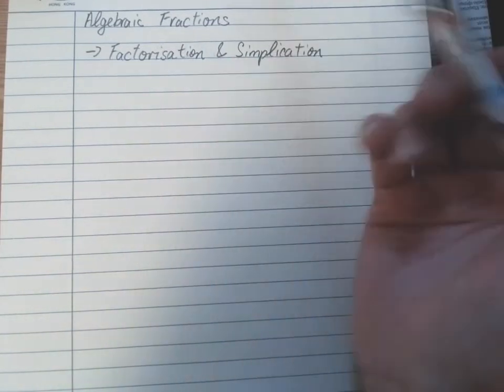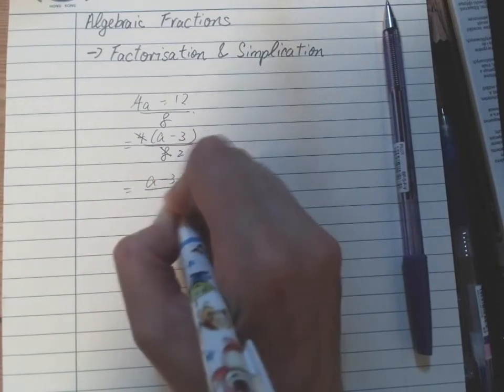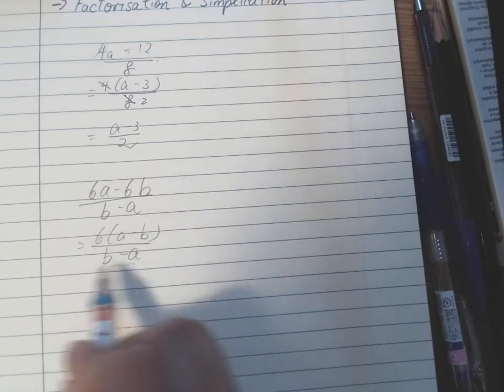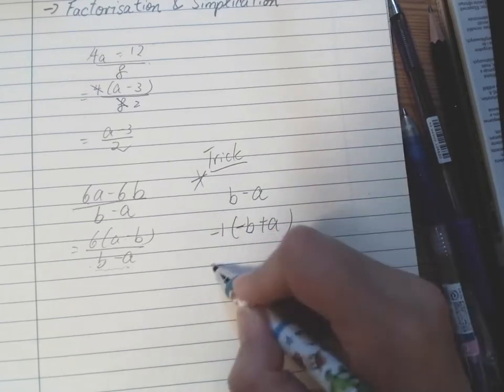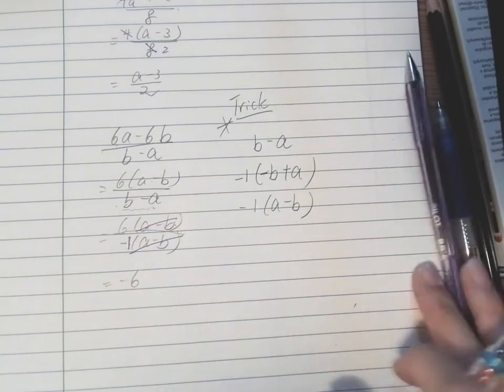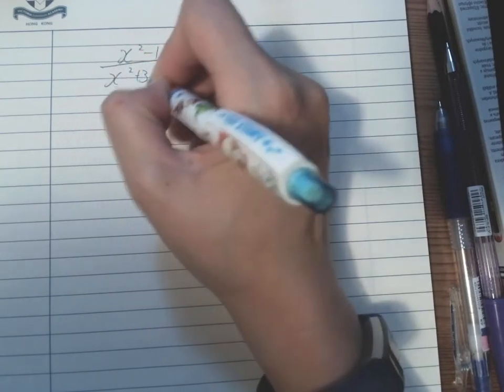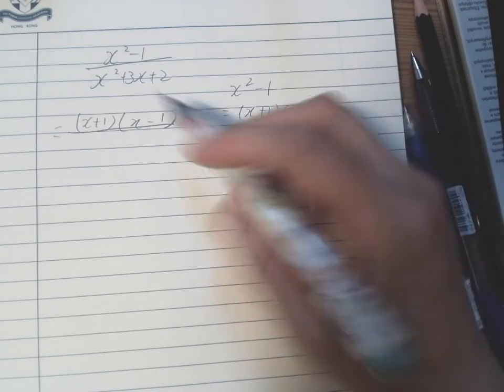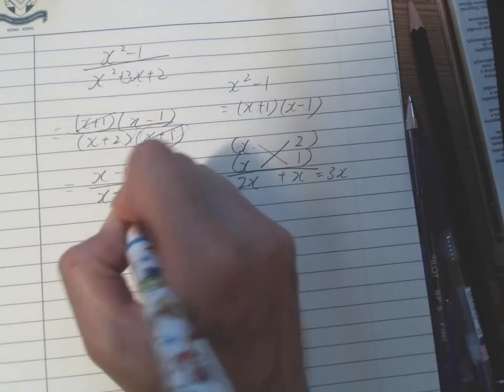Simplifying Algebraic Fraction -- Factorization and simplification